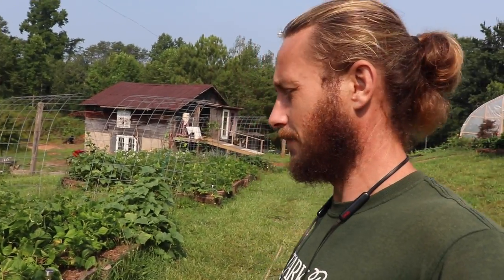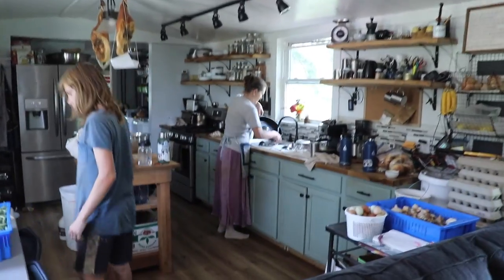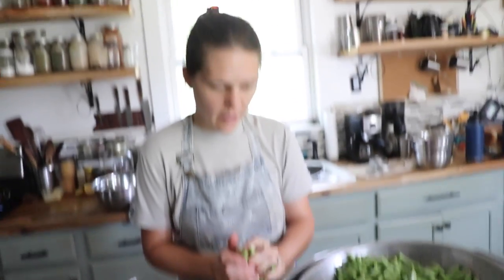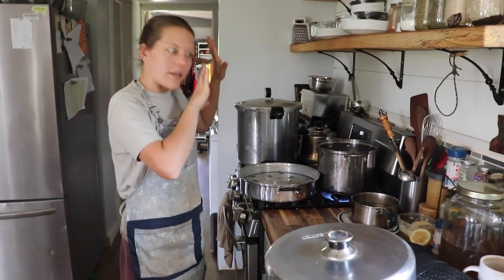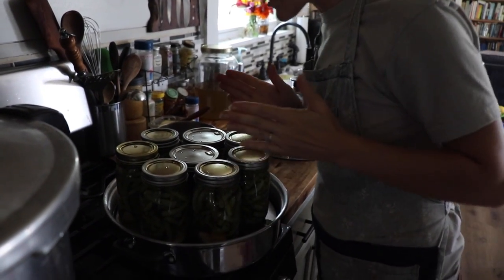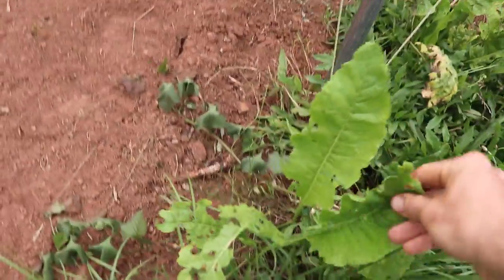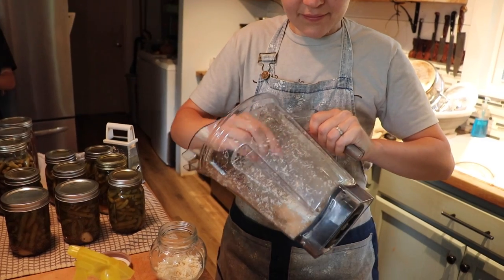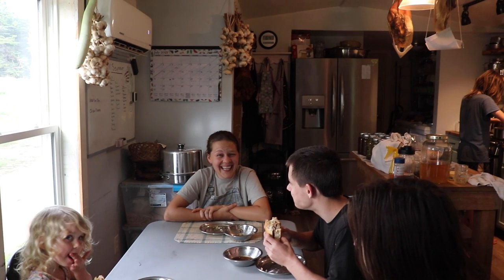This Is What Homesteading Looks Like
The harvest season keeps on rolling, and we are back to harvesting green beans and getting them canned up. We’re also making pickled Dilly Beans and homemade french dip lamb sandwhiches with freshly made prepared horseradish dug from our garden.

Fruit Saver Steam Canner

Writers Room by Apollo
Wicked One by Velvet Moon
When Spring is Coming by Ever Yearning